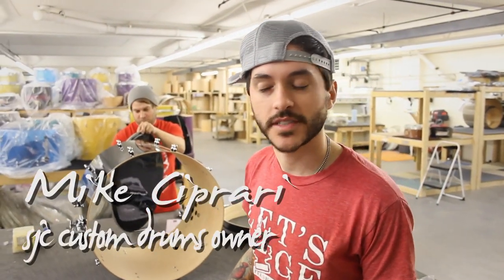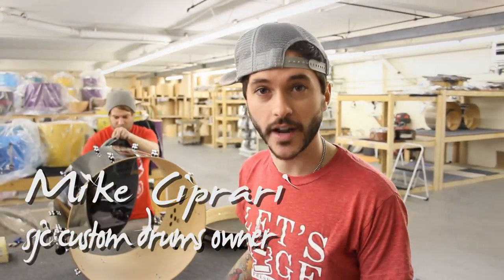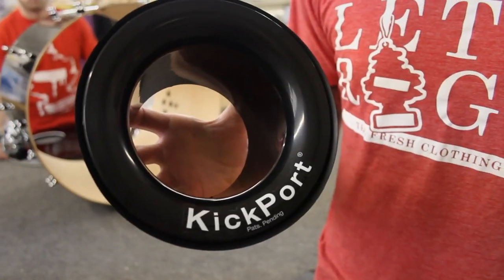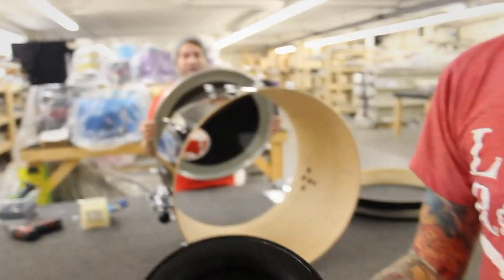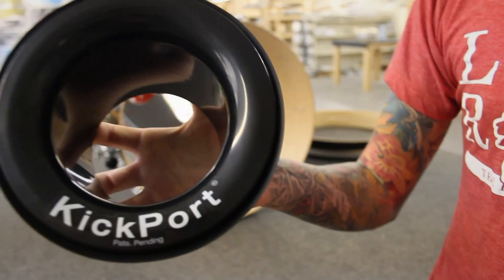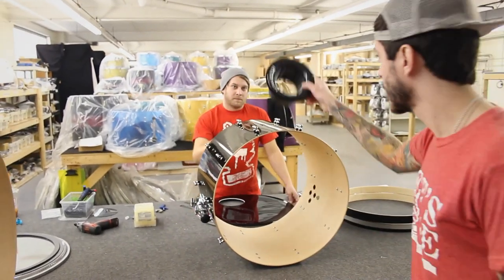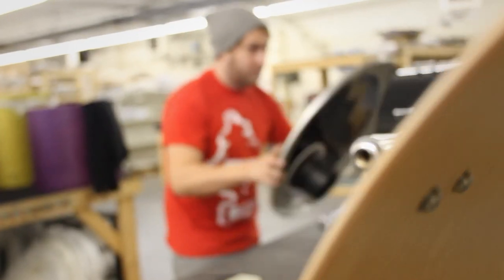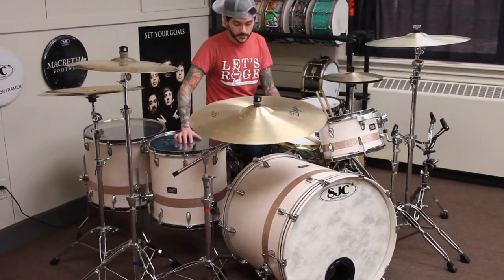SJC and KickPort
SJC loves KickPort and offers it on all of our bass drum orders!